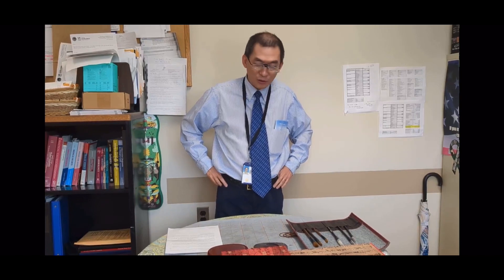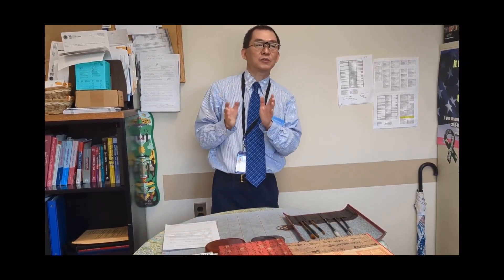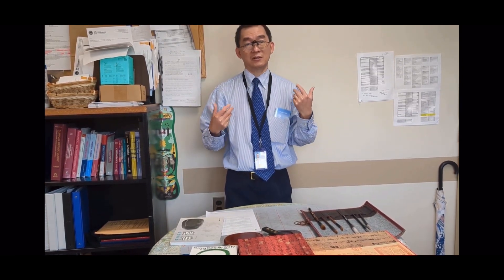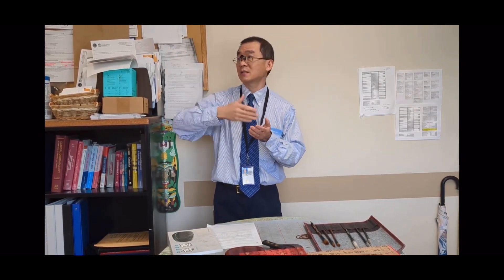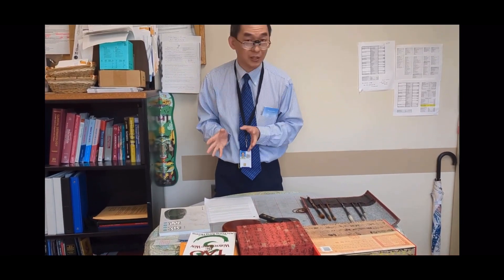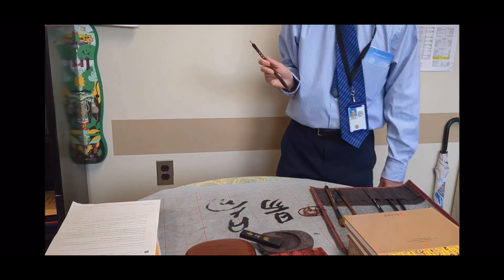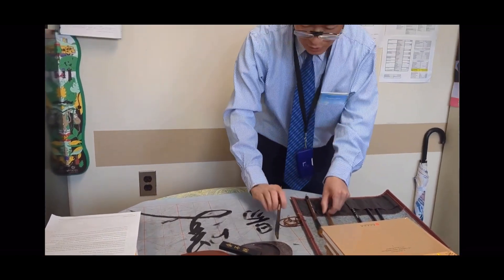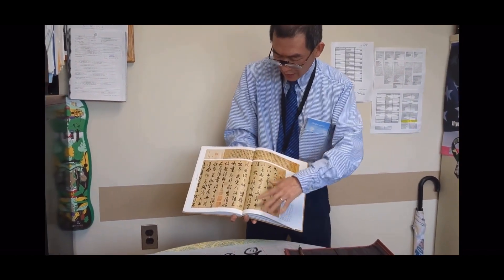Calligraphy with Dr. Hsu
In celebration of AAPI month take an in depth look at Calligraphy with Dr Hsu